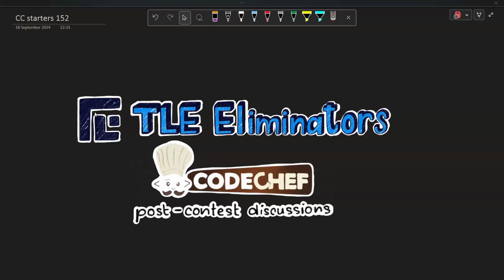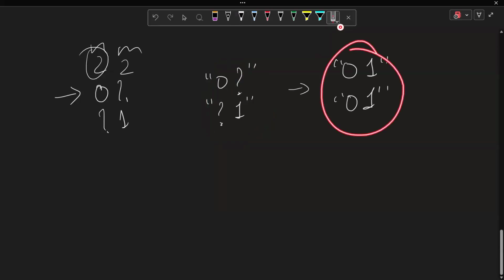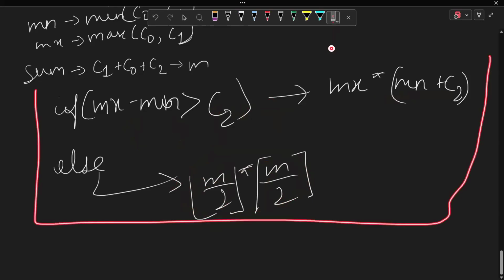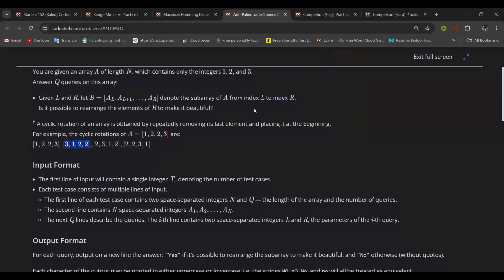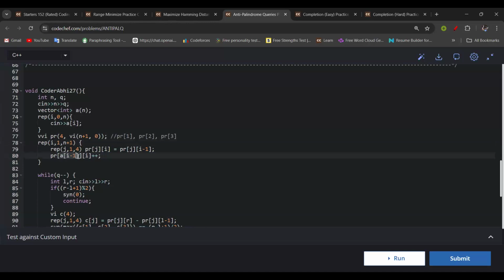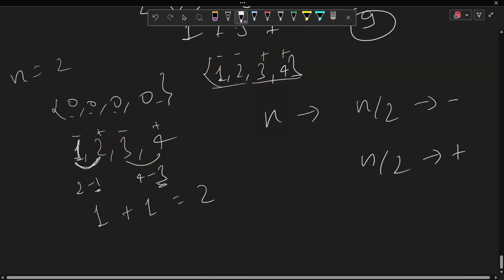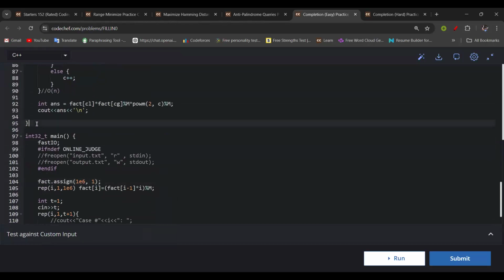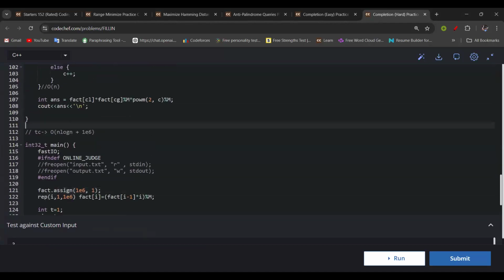Codechef Starters 152 | Video Solutions - A to D2 | by Abhinav Kumar | TLE Eliminators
Here are the video solutions in the form of a post-contest discussion for problems A, B, C, D1, D2 of Codechef Starters 152 (Div 2). The live discussion was done with students of TLE Eliminators, this is the recording of the same. We hope this will be useful for you in up-solving this contest.

Timestamps:-
0:00 Problem A
11:00 Problem B
36:20 Problem C
1:03:41 Problem D1
1:28:24  Problem D2